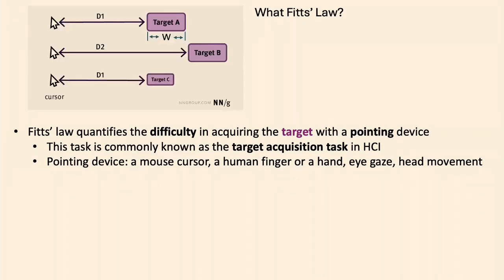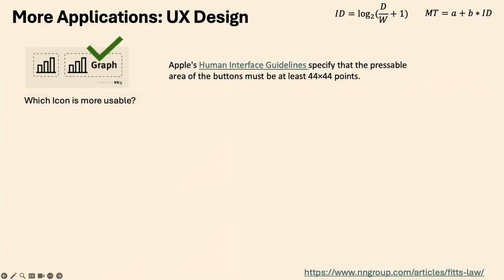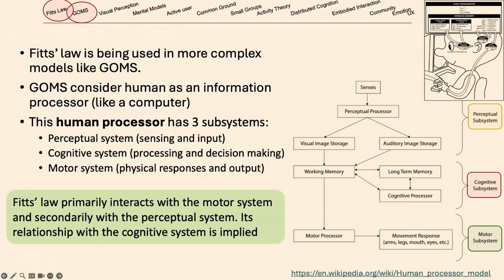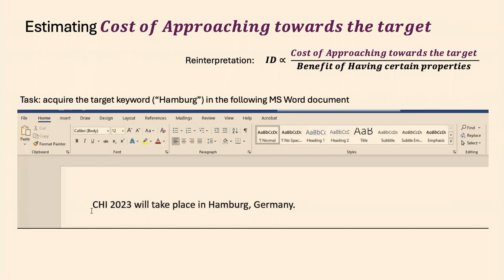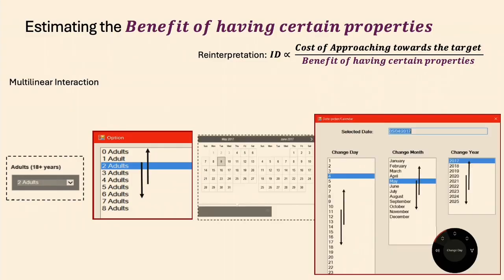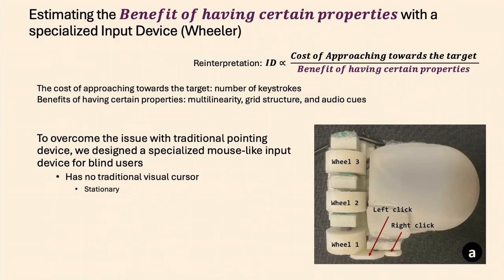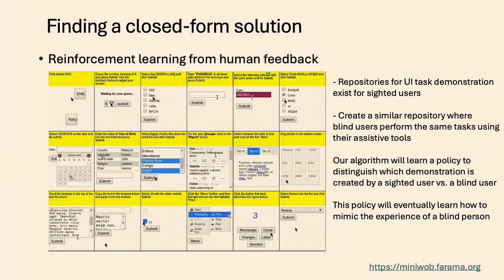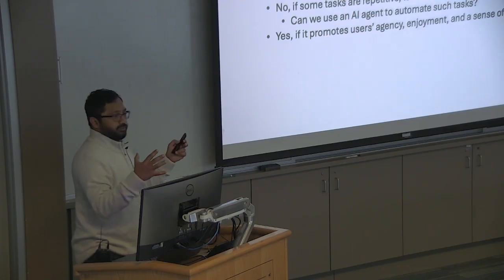IST Research Talks: Syed Billah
"Reinterpreting Fitts' Law for Non-Visual Interaction.”

Abstract

Fitts' Law has been a cornerstone of user interface design since the advent of graphical user interfaces. However, its traditional interpretation assumes certain user abilities, potentially limiting its applicability for diverse user groups, particularly those who are blind or have low vision. This talk presents a critical reexamination and reinterpretation of Fitts' Law to overcome these initial assumptions and extend its utility to non-visual interaction paradigms. We will present recent research that builds upon this reinterpretation, showcasing novel interaction techniques such as multi-linear and multi-wheel-based interactions, grid-based interfaces, and abacus-inspired mid-air gestures. We conclude by illustrating how this reinterpretation of Fitts' Law serves as a bridge between traditional HCI research and other disciplines, particularly control theory and reinforcement learning from human feedback, opening new avenues for research and design in accessible human-computer interaction.

Syed Billah’s research focuses on human-computer interaction with a strong emphasis on accessible computing, a topic that is broadly concerned with making computing devices and digital information accessible for people with special needs or people with special situations. Billah investigates the low-level accessibility issues in computer systems and designs efficient, robust, and extendible accessibility supports in modern operating systems. He also develops assistive technologies to make non-visual interaction fast, cross-platform, and ubiquitous. His research promotes equality for people with vision impairments and unlocks their opportunities in education and employment. More recently, he studies the impact and opportunities of AI, 3D fabrication, augmented reality, data sonification, and smart sensing technologies in accessibility and intelligent interactive system research.